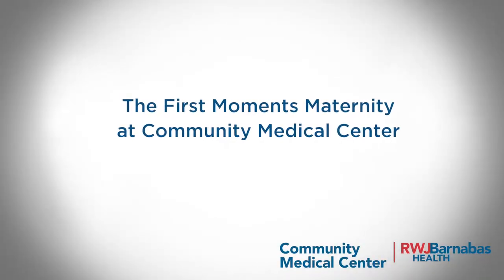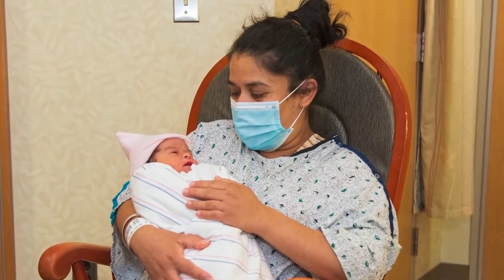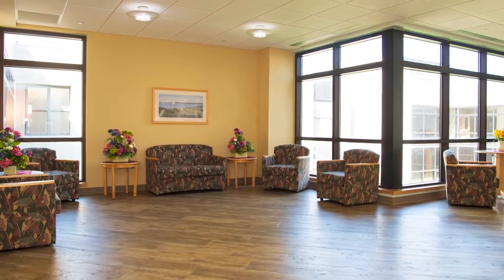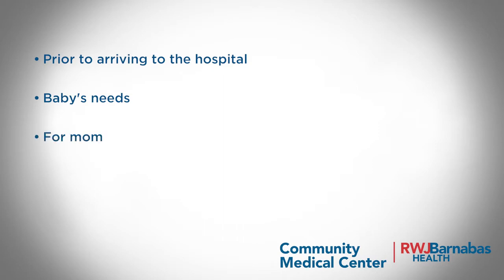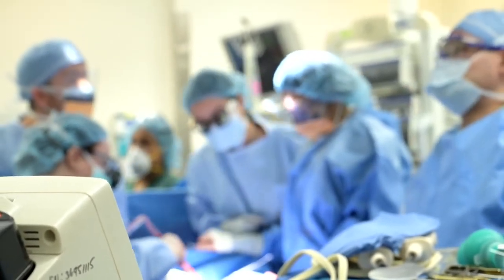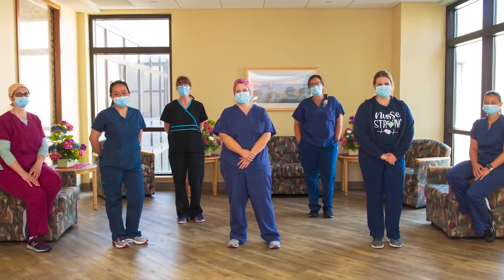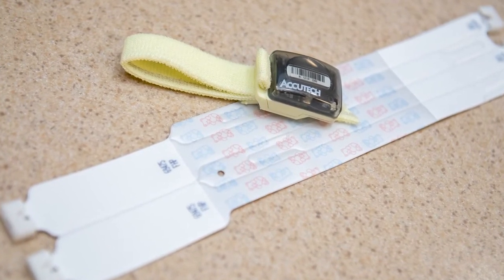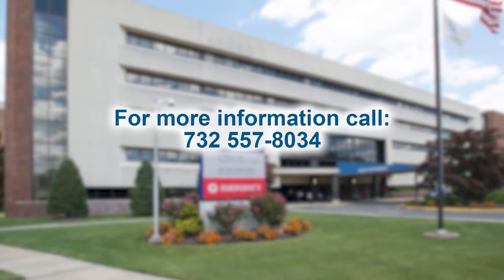Community Medical Center – First Moments Maternity Services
Choosing a hospital for the birth of your baby is an important decision. Take a virtual tour of Community Medical Center’s maternity pavilion, which features private rooms, a special care nursery, and childbirth preparation and infant care classes.